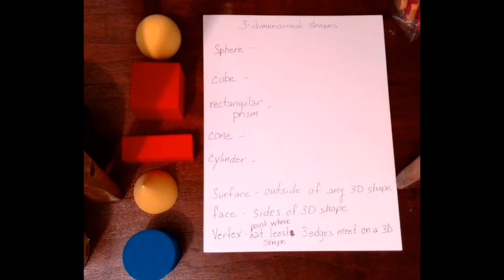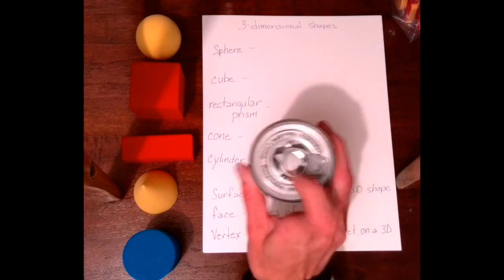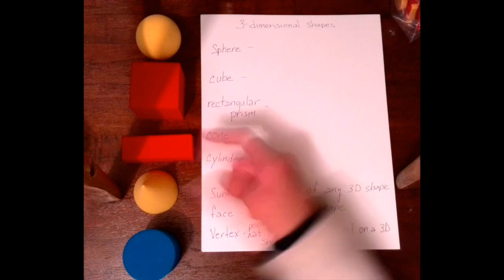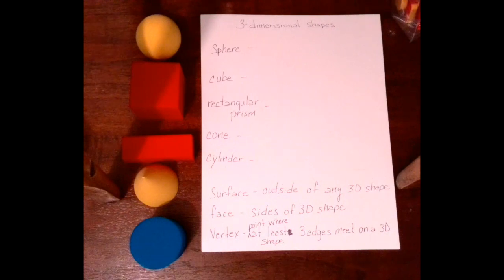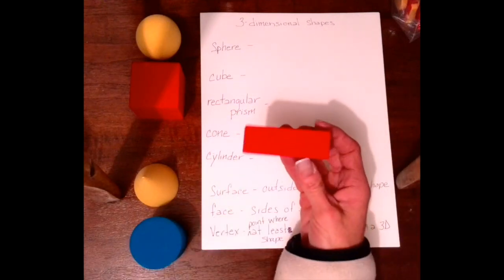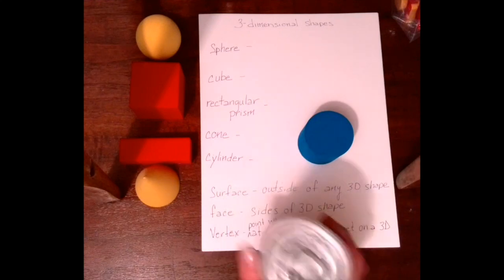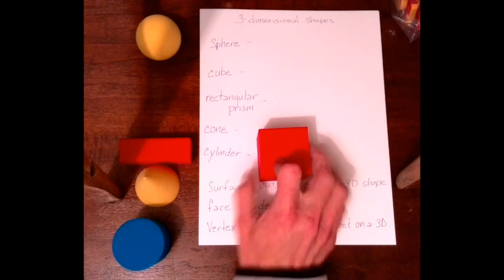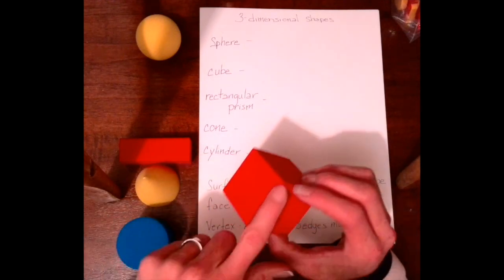Math 8 6